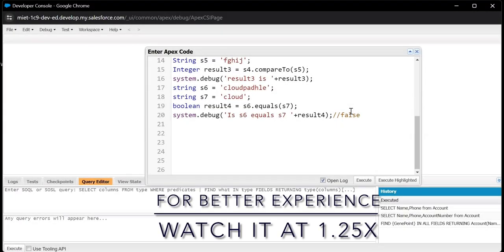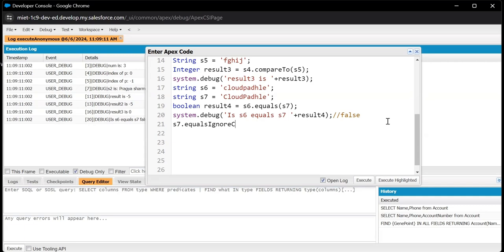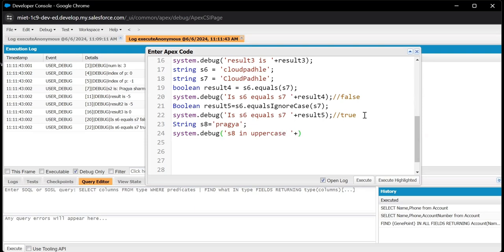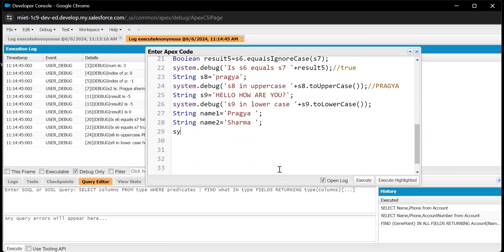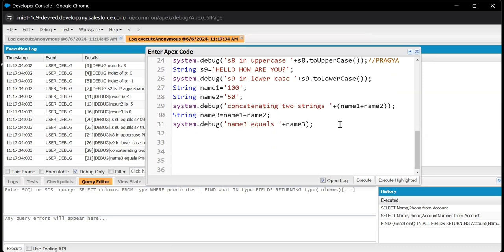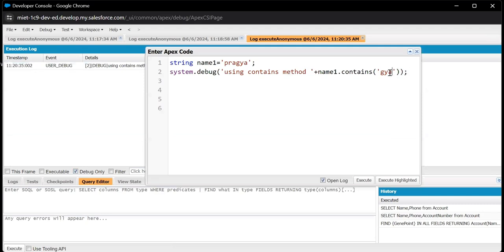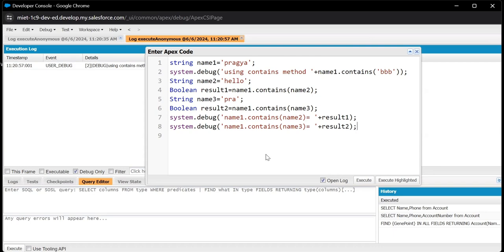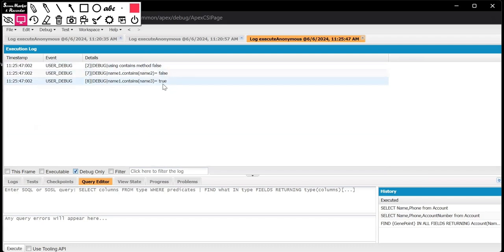String Class with example 2 || Salesforce Apex for Beginners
In this video we will do more examples of String class